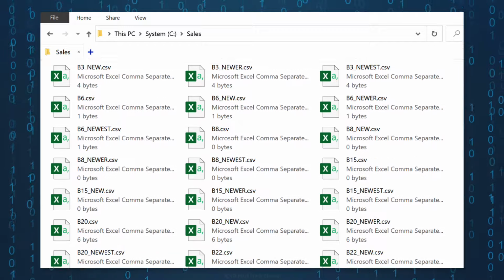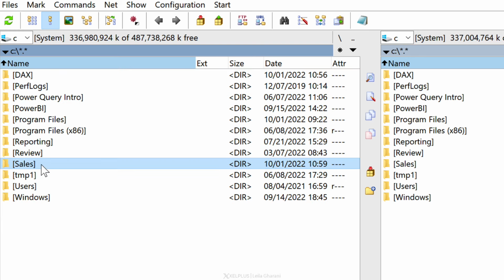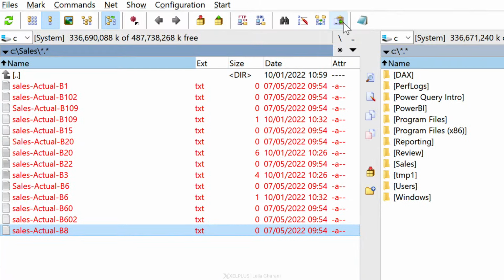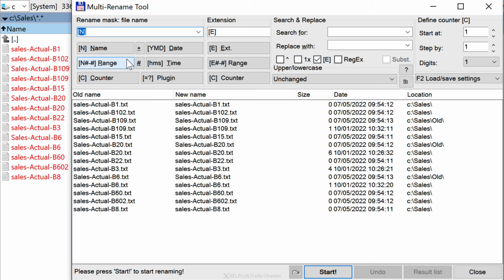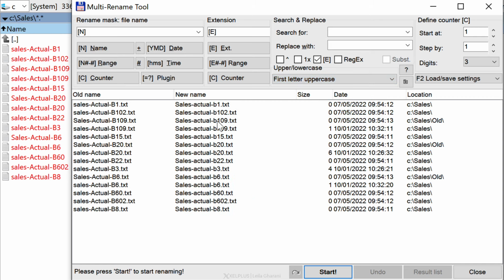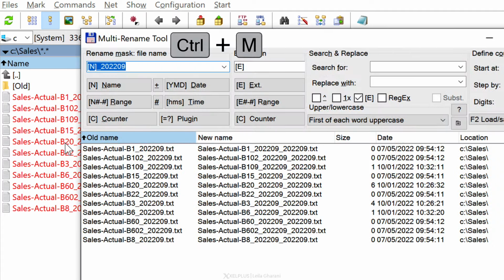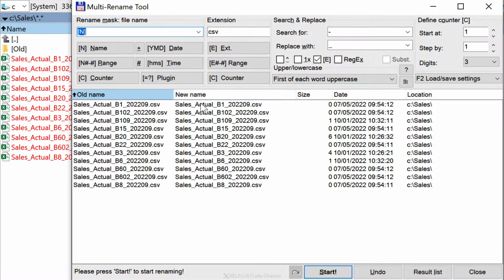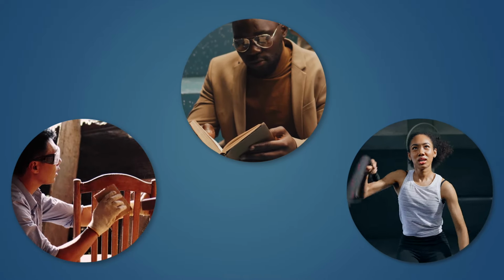How to BULK Rename Files with a cool tool 👉🏼 Total Commander (Advanced Rename Options)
Got multiple files you need to rename, but don’t want to go through them each one by one? In this tutorial you'll learn how to use Total Commander to rename multiple files at once with different names. Total Commander is a shareware file manager for Windows. It also has a bulk rename utility feature. With Total Commander you can also extract full path names for files, add a prefix or suffix to your files, and even how to extract a range of characters from your file names. You can also easily add leading zeros to your file names. So instead of 1,2,3 you get 001 002 etc. It has many advanced renaming options. You can even use ReGEx (regular expressions) to look for patterns.
You don't need to create a batch script to rename, you can do it with a few clicks.

It can do a LOT more than the built-in File Explorer, e.g., pack and unpack files, access FTP servers, compare files by content, and much more!

00:00 Bulk Rename of Multiple Files
00:51 Download Total Commander
01:55 Get Full Path Name for Files
03:06 Multi-Rename Tool
04:45 Add Counter with Digits (leading zeros)
05:29 Change Case for File Names
06:02 Add Prefix/Suffix to File Names
07:12 Search & Replace Functionality
08:06 Change File Extension
08:23 Extract Range from File Names
09:32 More Features
09:58 Wrap Up